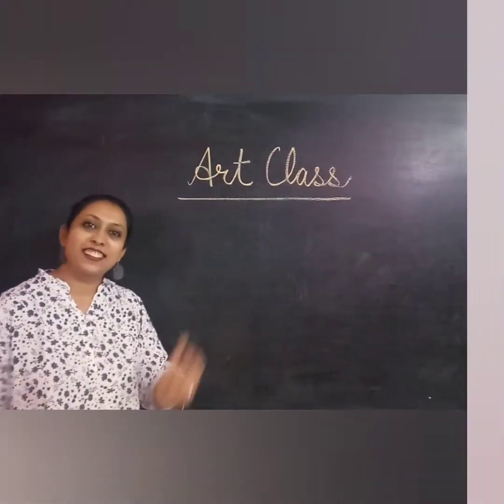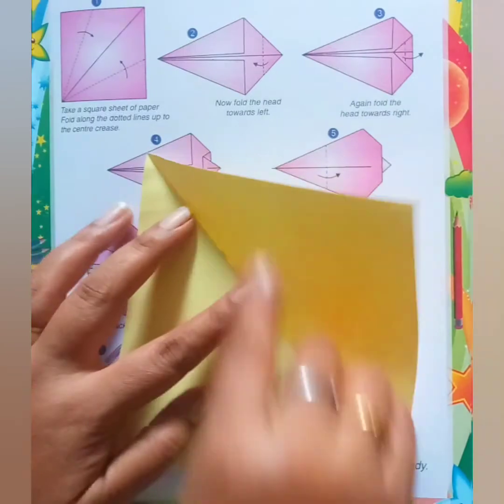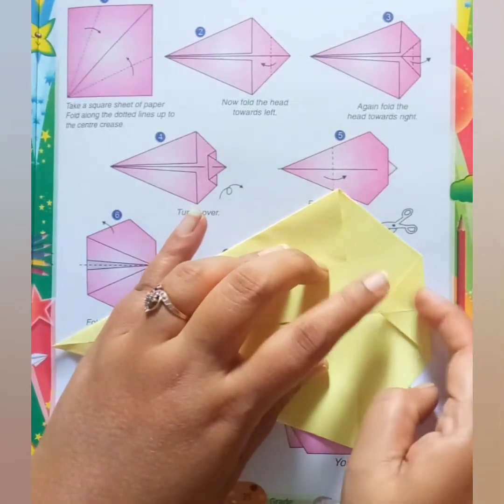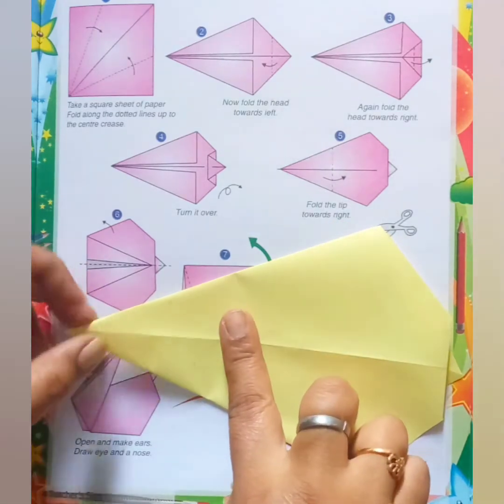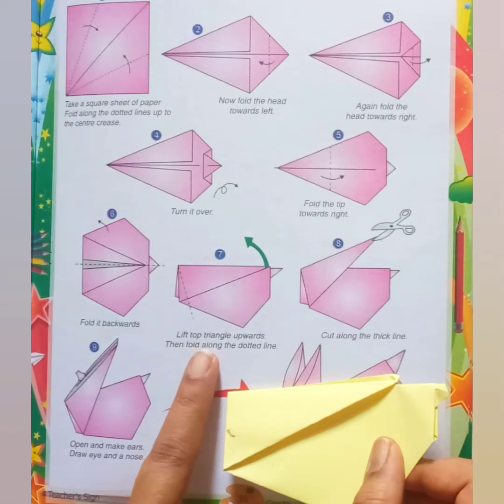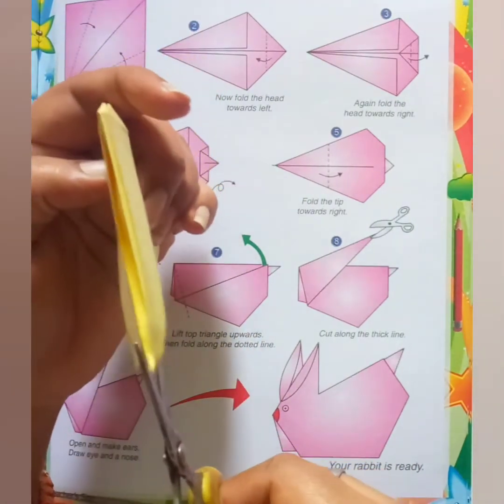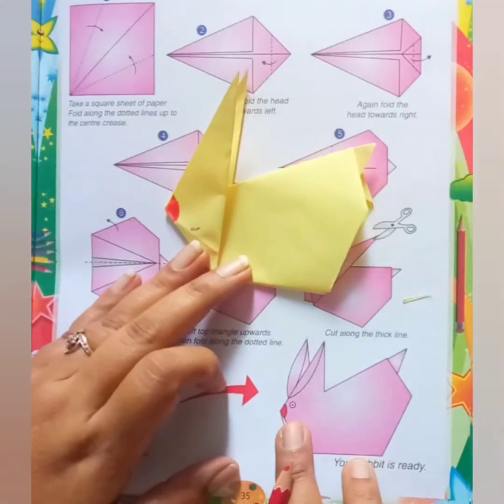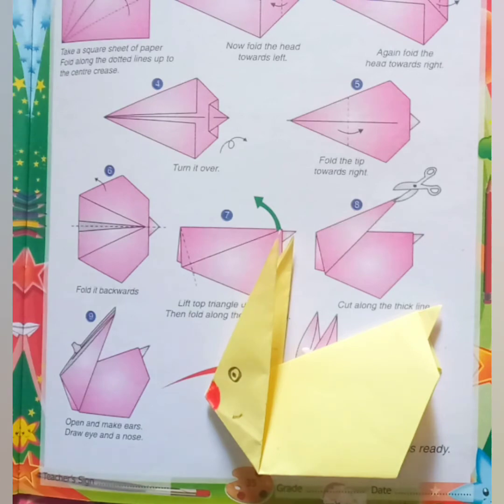GRADE-5/ART/MS SHVETA/TOPIC:PAPER FOLDING